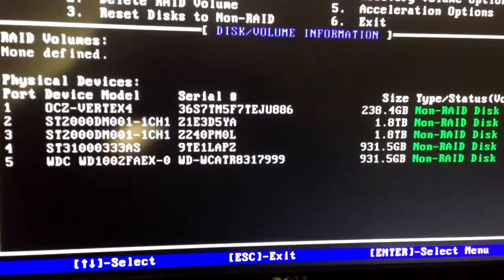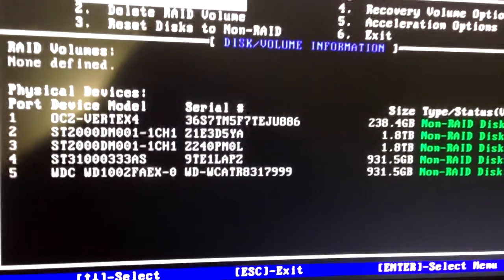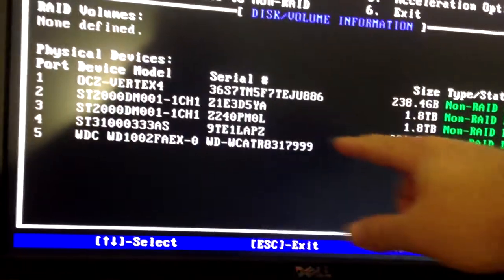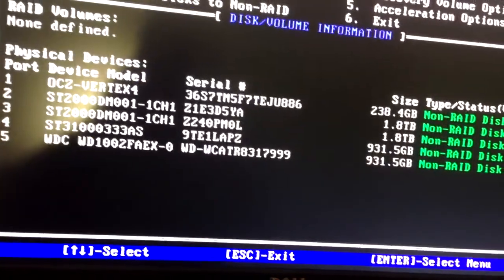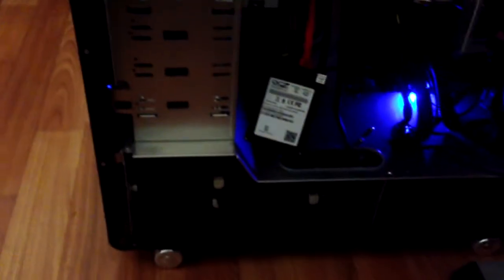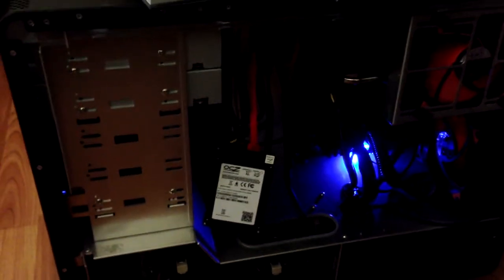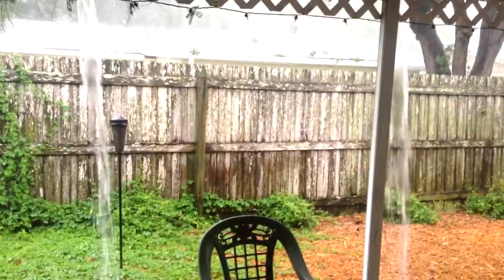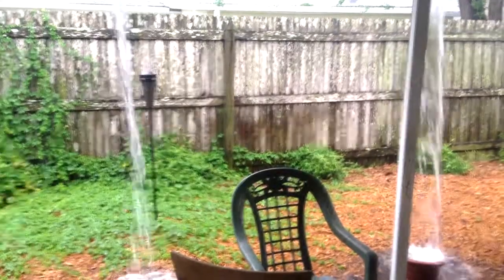Healthy Living Obsession Day 146